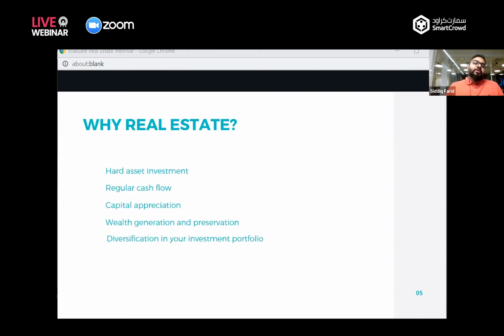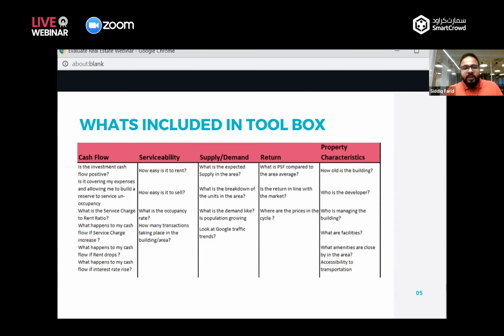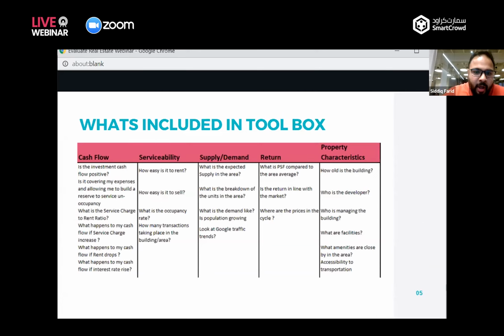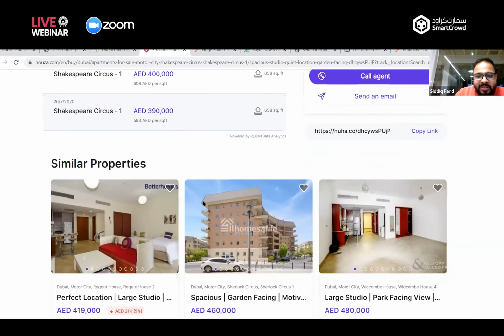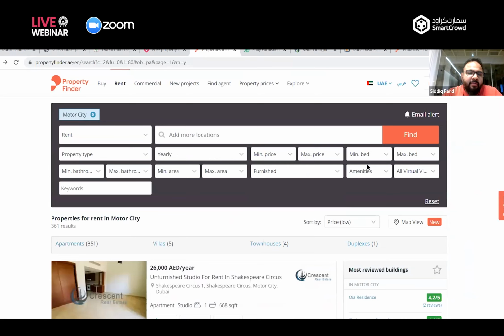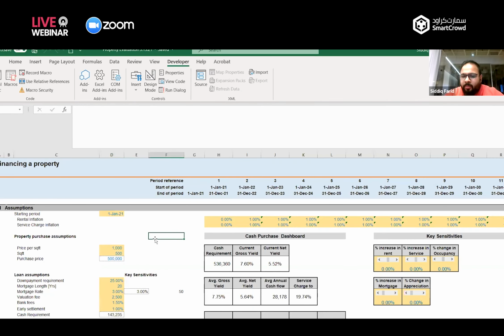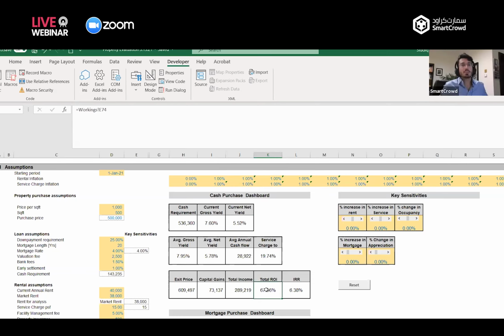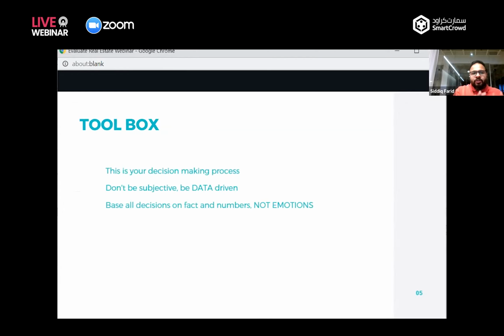How to Evaluate a Residential Property in Dubai - SmartCrowd Live Webinar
Here's why you shouldn't miss out on this unique SmartCrowd Webinar!

This webinar is a hands-on practical tutorial presented by SmartCrowd's co-founder and CEO who is a qualified Chartered Accountant, CFA holder, and real estate investor. (Based on research, courses with similar content can charge upwards of $150 per seat.)

Upon watching this webinar, you will:

1) Walk away with a methodology you can use to analyze your next residential deal with a step-by-step process.
2) Learn and figure out how to calculate the top metrics experienced property investors focus on
3) Develop a system to keep emotions at bay, specifically for investment properties
4) Acquire an understanding of the free digital tools at your disposal, specifically for analyzing Dubai/UAE properties
5) Gain the confidence to ask the right questions to the right stakeholders